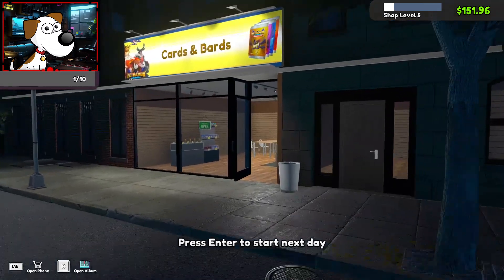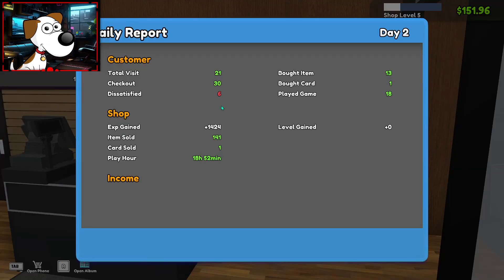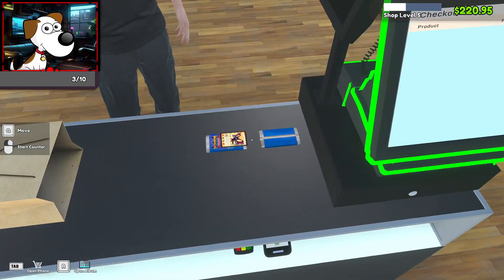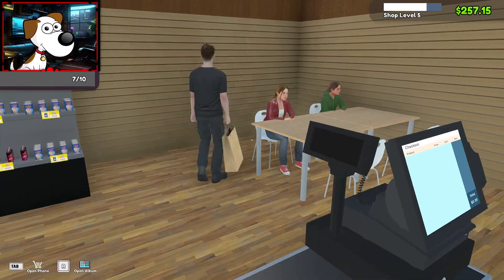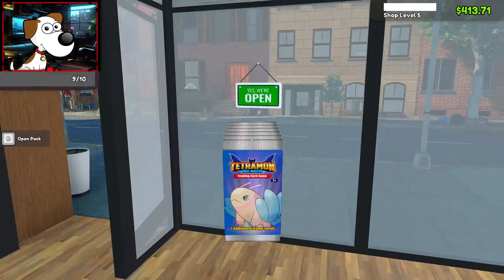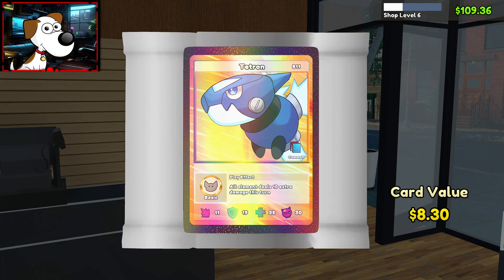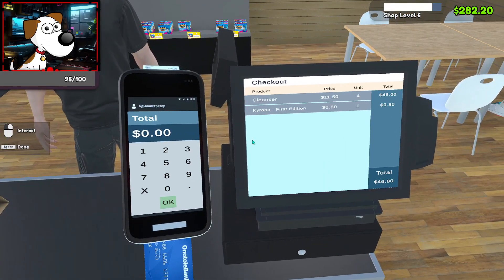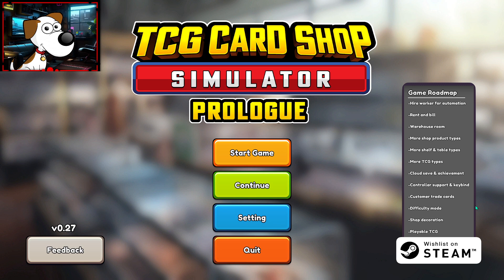I DO NOT HAVE CHANGE FOR A HUNDRED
Have a game you want me to play?